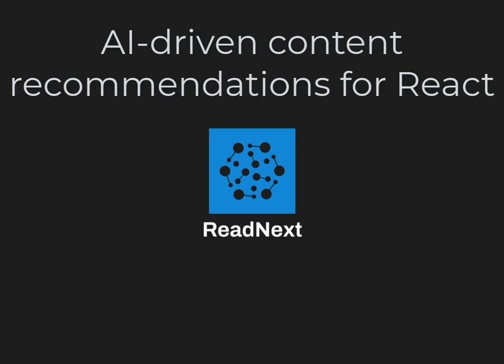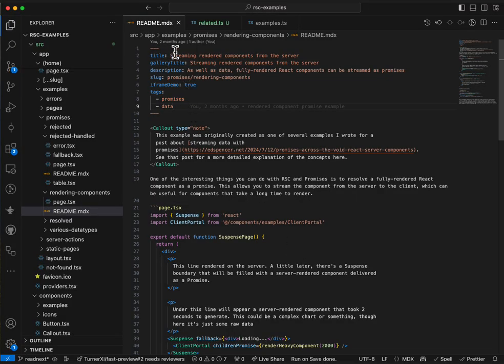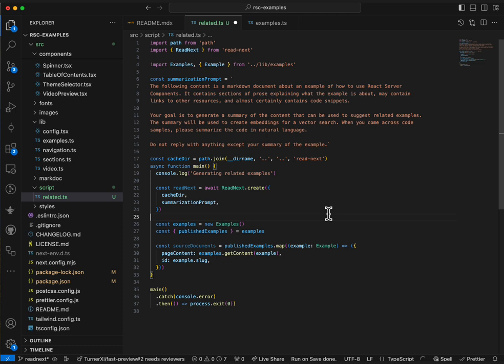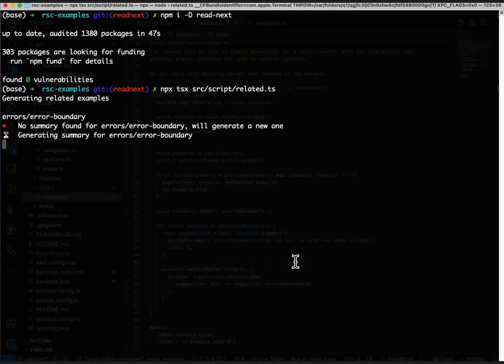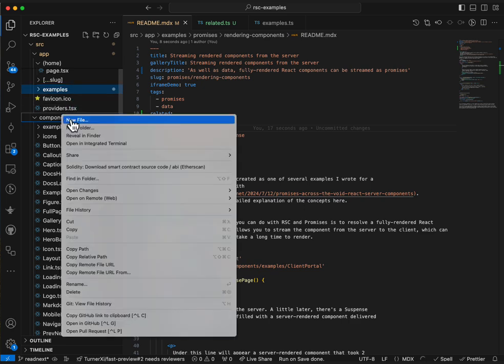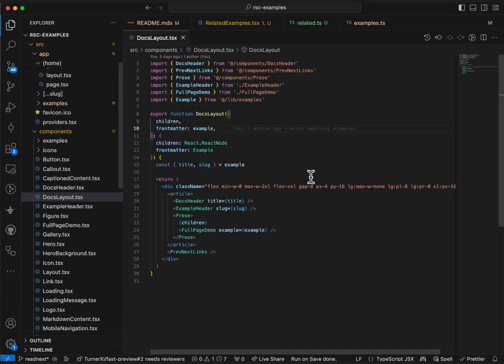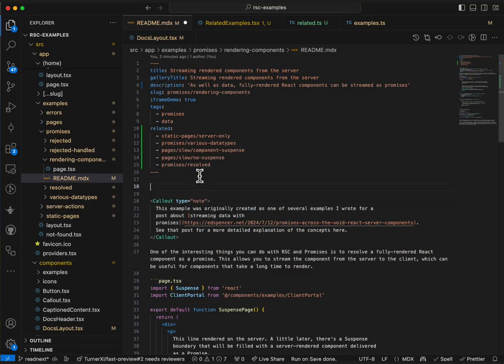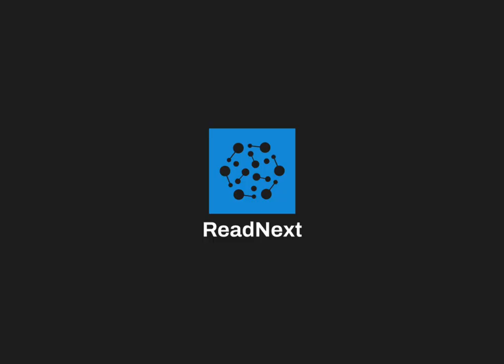ReadNext - AI-driven "Read Next" for your content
ReadNext is a tool that uses AI to create "Read Next" suggestions for your articles. It gives you a simple way to index all your content and automatically generate recommendations for what your audience should read next based on what they're reading right now.